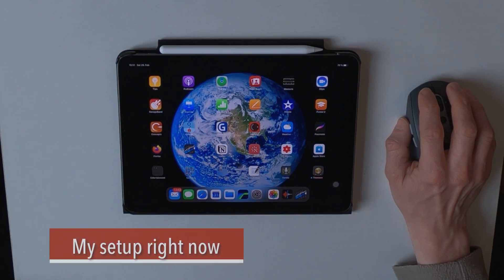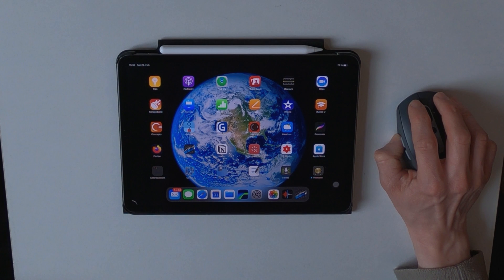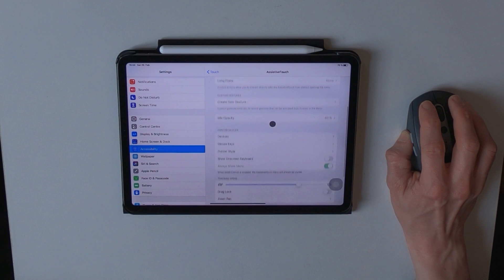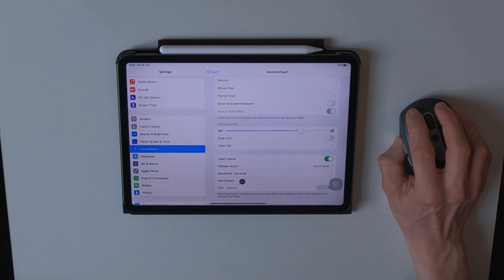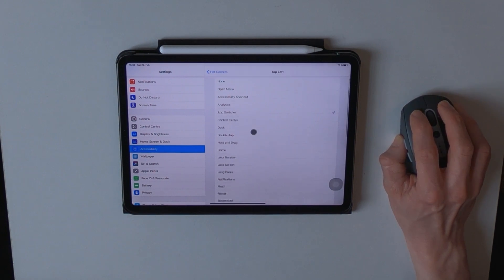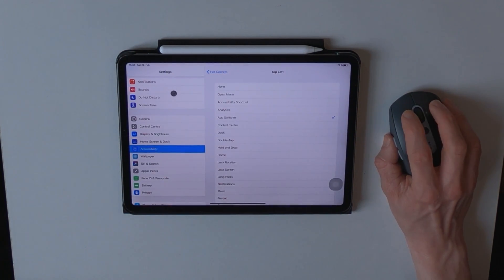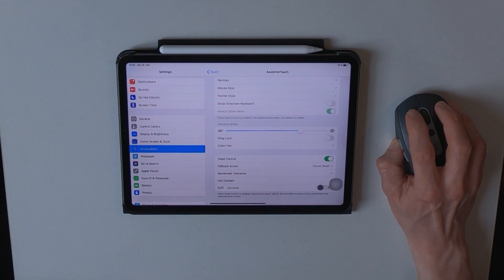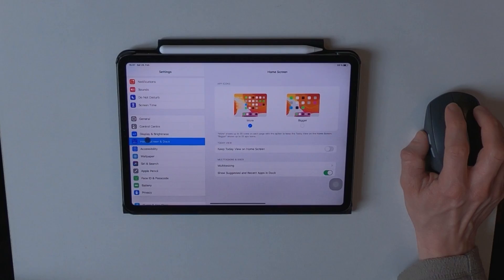HOW TO use Dwell Control to enhance your workflow on the IPadPro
I’m gonna show you how to setup dwell control and use the hot corner function in iPadOS.

☕️ Wanna say thanks? Treat me to a coffee

👇 MY GEAR 👇
MAIN CAMERA
MAIN LENS
MINI TRIPOD
FAST MEMORY CARD
VIDEO LIGHT
RUGGED & FAST SSD